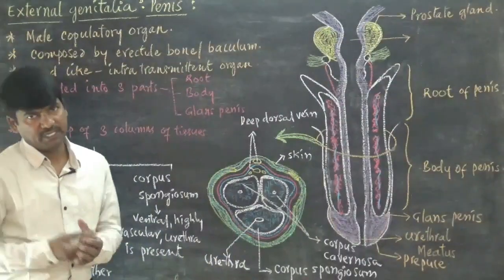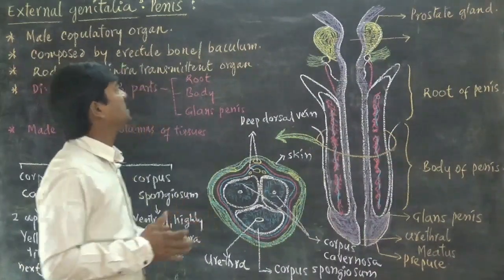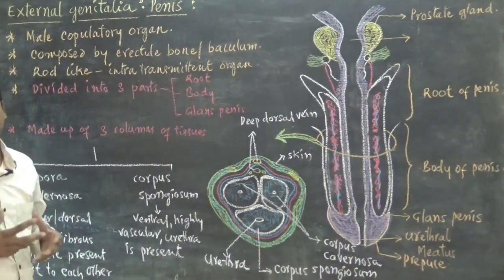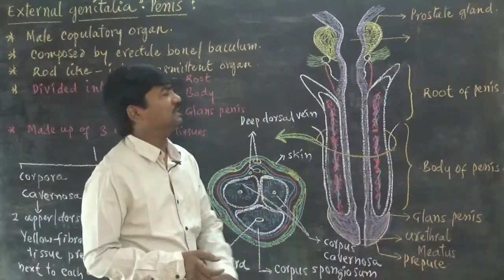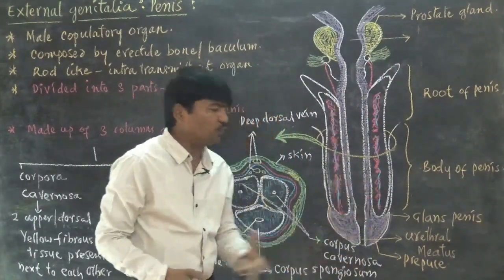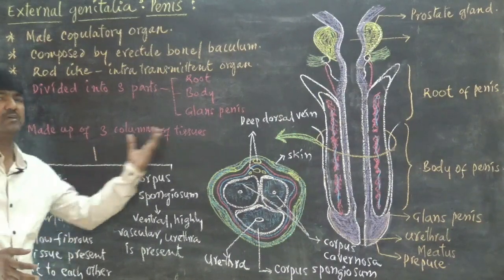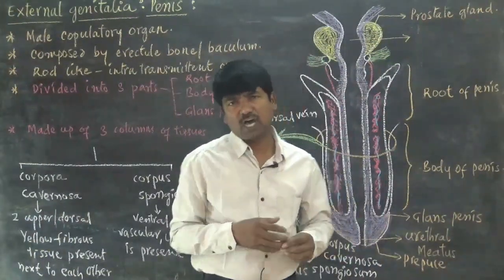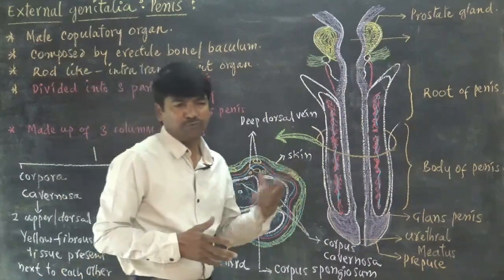Reproductive system of male Part-7 Penis or External genitalia of male by Thirupathi Reddy (TR Sir)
Description about penis structure.